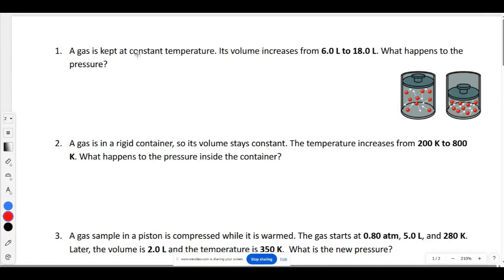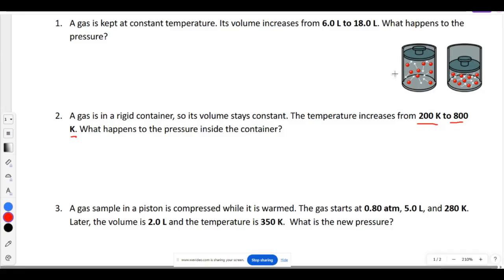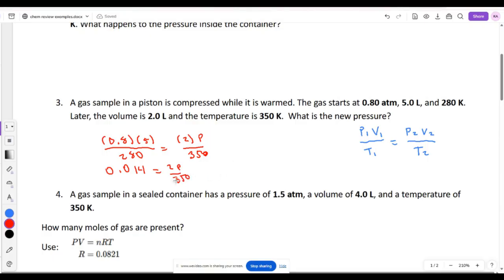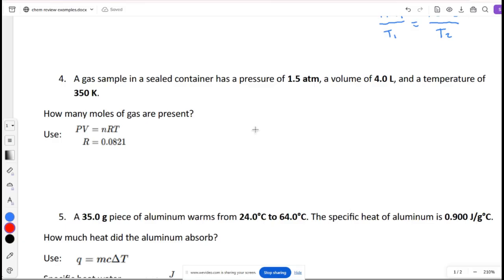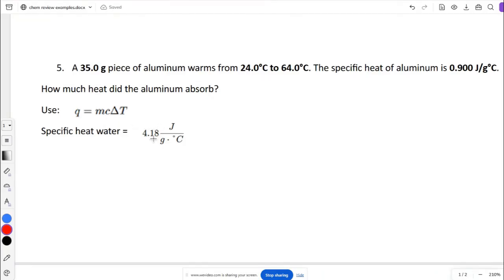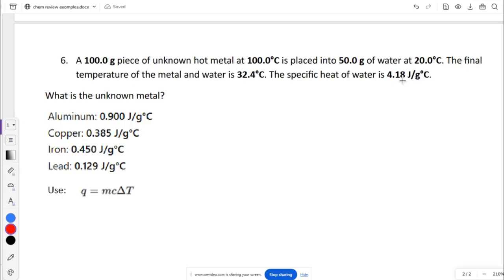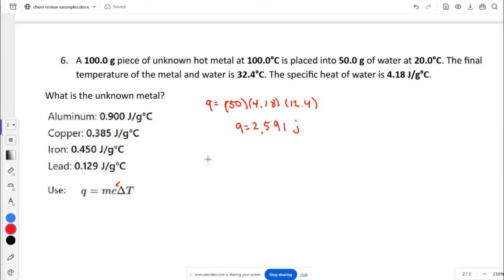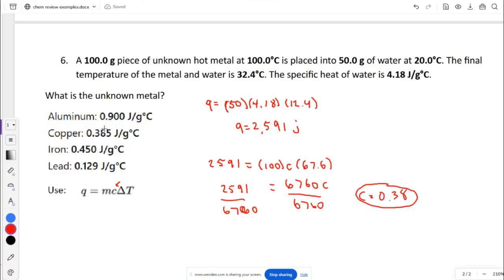TW Chem Gas Law Therm Review